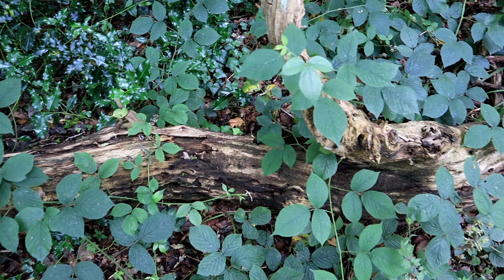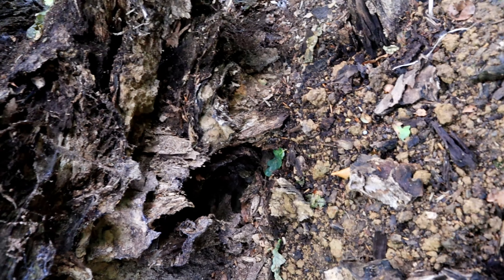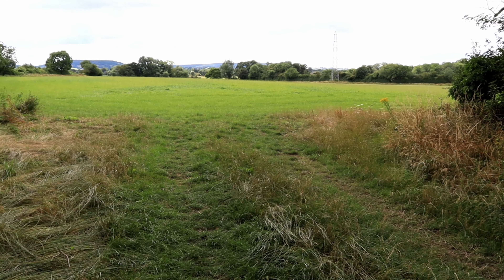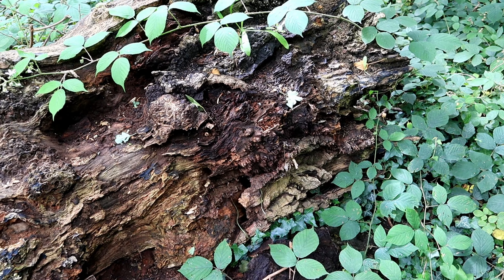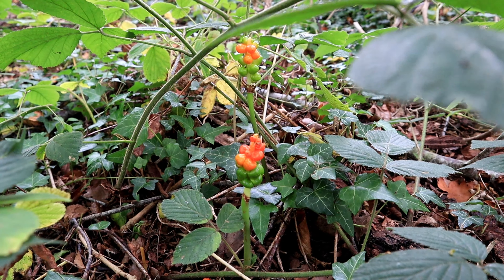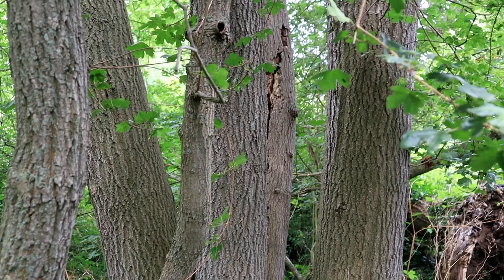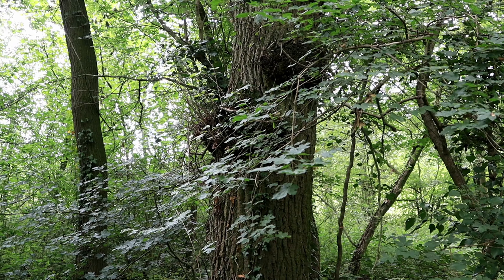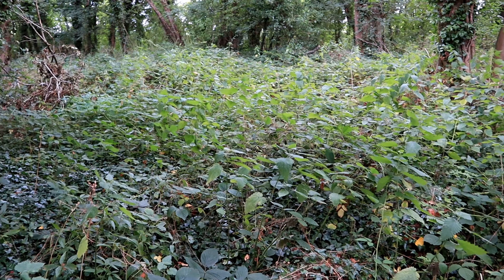A Gloucestershire Woodland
I explore a woodland in Gloucestershire